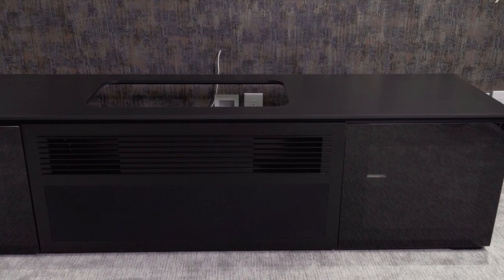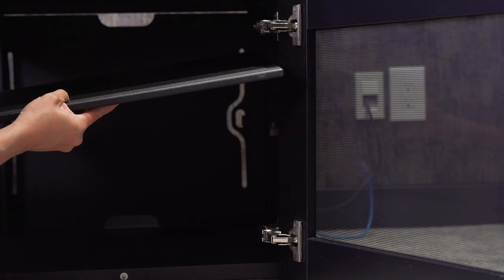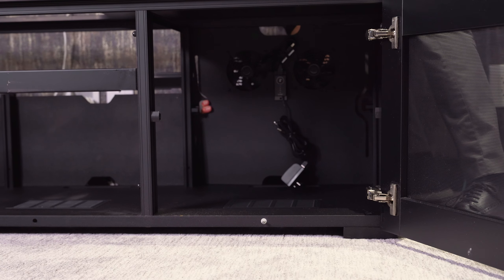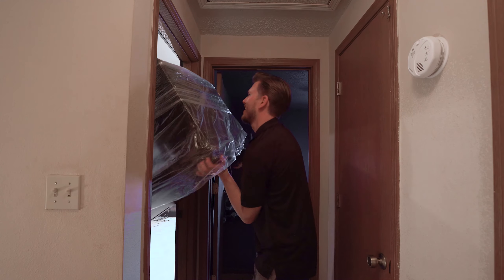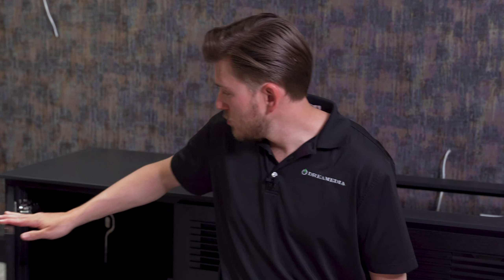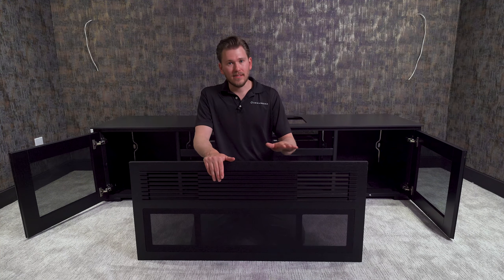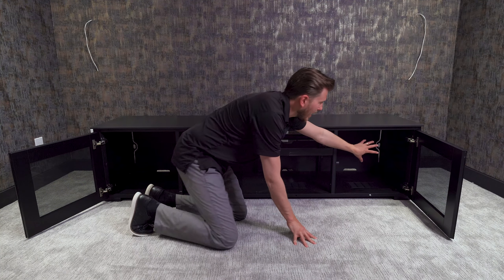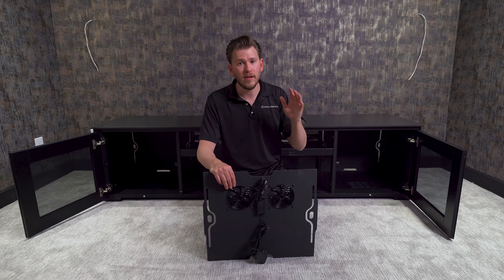Dreamedia Mancave Makeover Giveaway: E04 - Installation of the Media Cabinet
The fourth episode in a series following the transformation of the Mancave Makeover Giveaway winner's room into an EPIC home theater. This episode details the installation of Epson's ultra short throw media cabinet.

Roles: Storyteller, videographer, editor, graphics, sound design, color grading, b-roll.